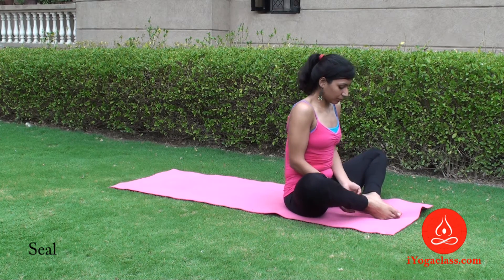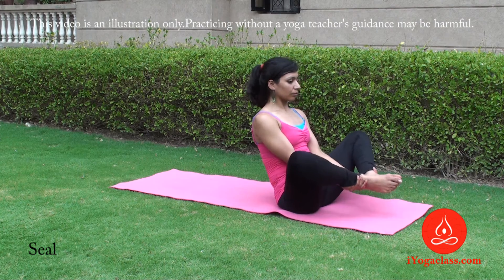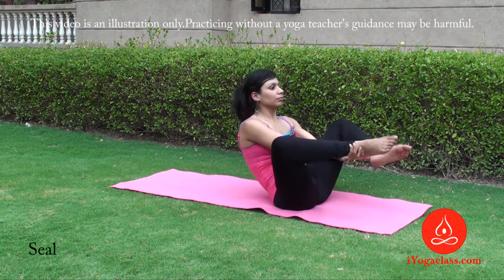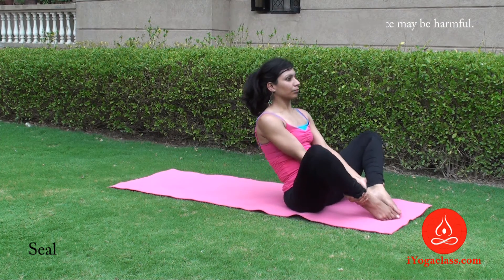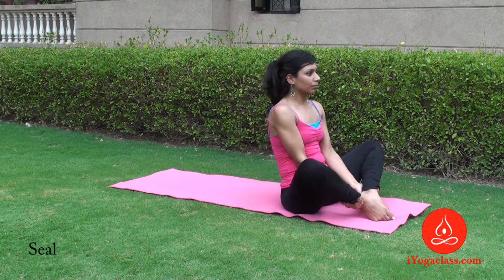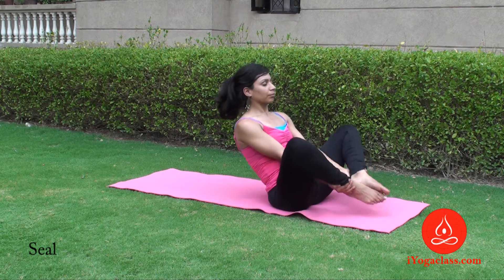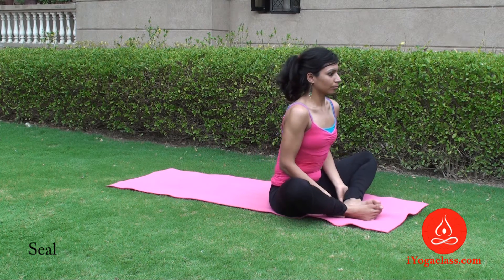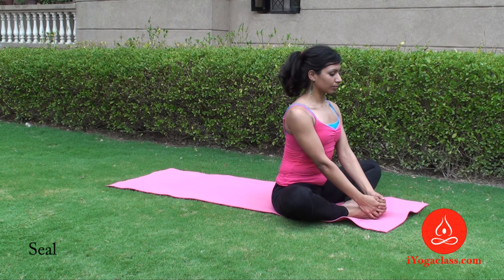Pilates: Seal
How to do Seal, Pilates.